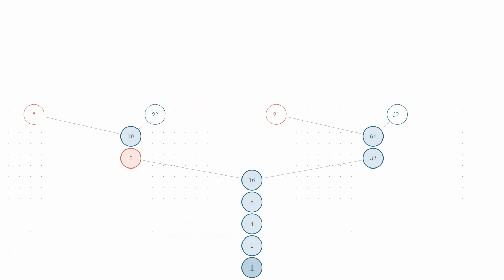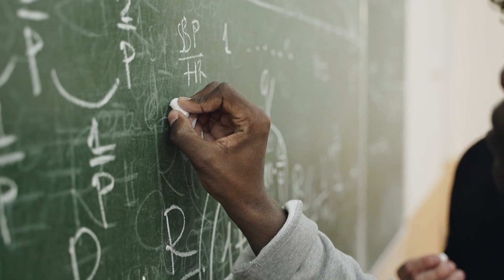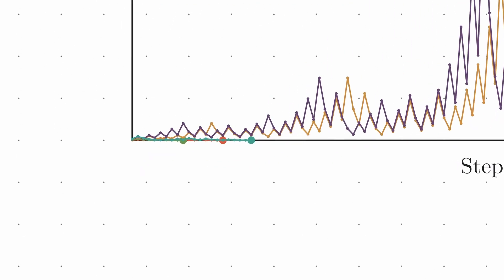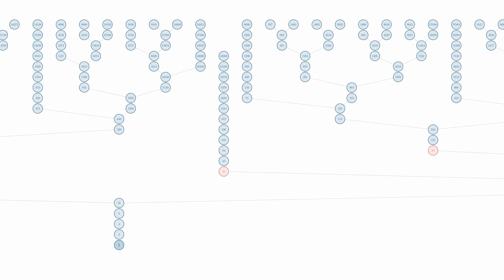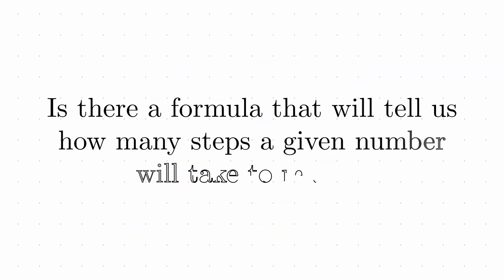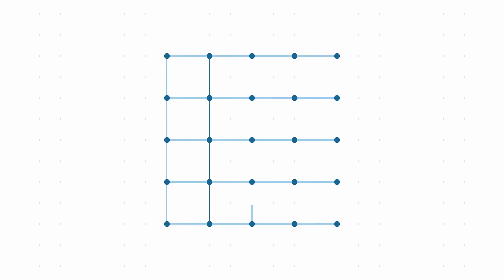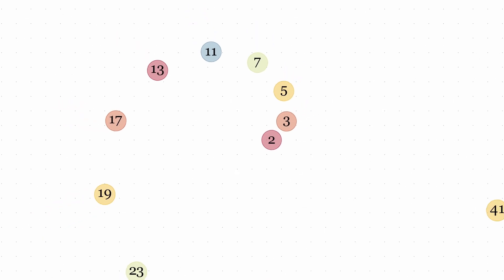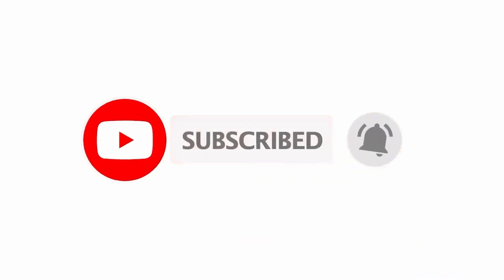The Collatz Conjecture Explained: The Simplest Math Problem No One Can Solve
Today we take a short look at the Collatz Conjecture. One of the simplest unsolved problems in all of mathematics!